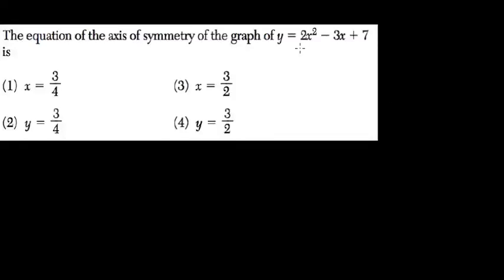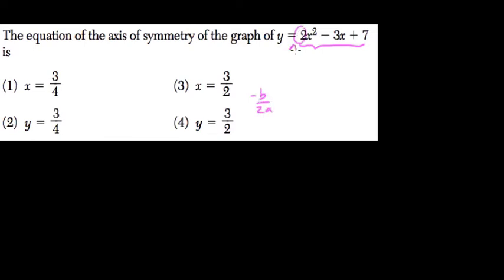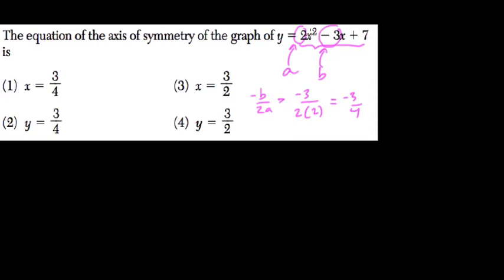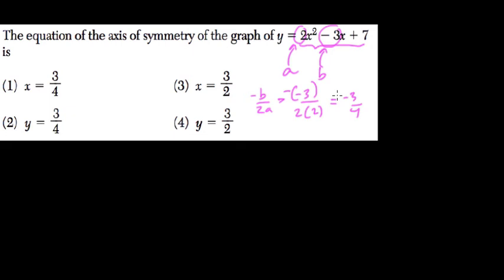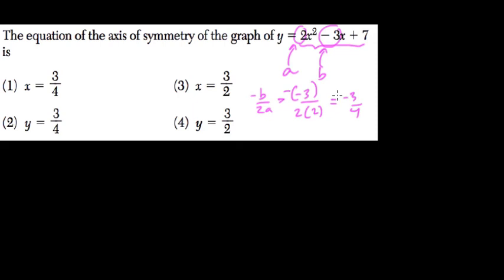Quadratics and Parabolas 5 Algebra Regents